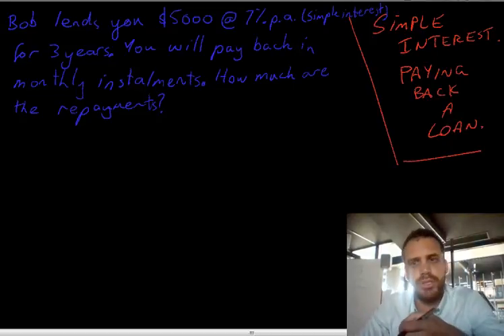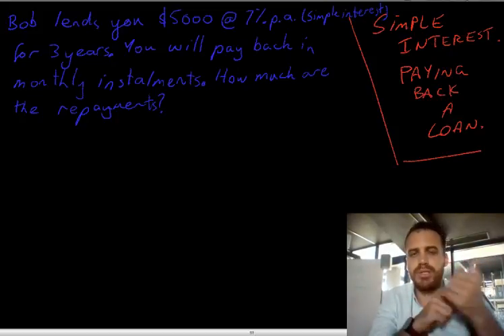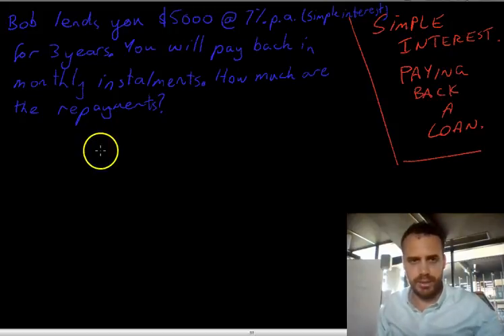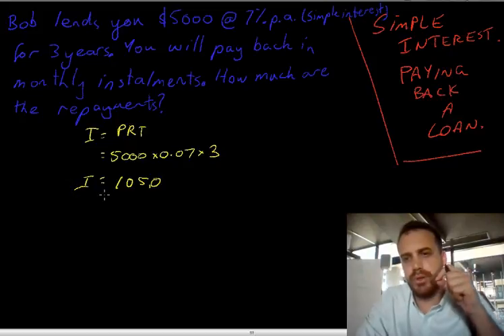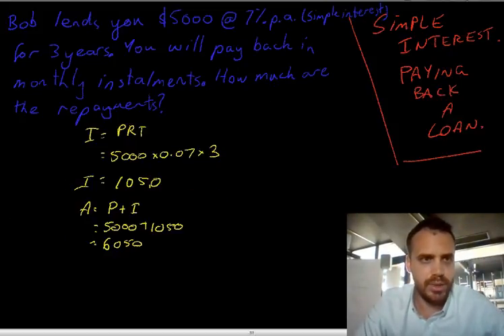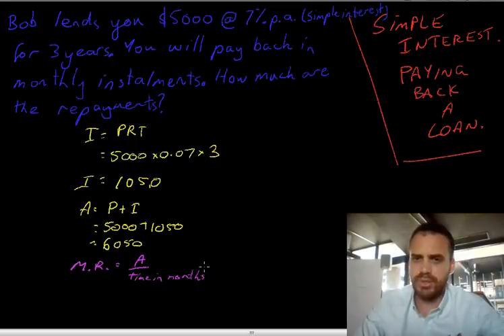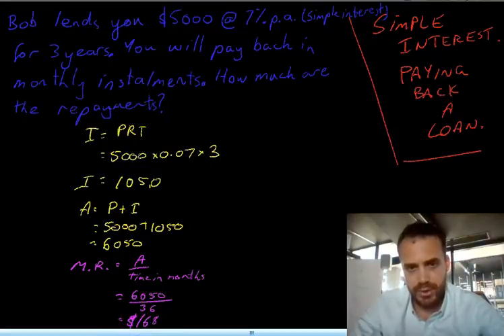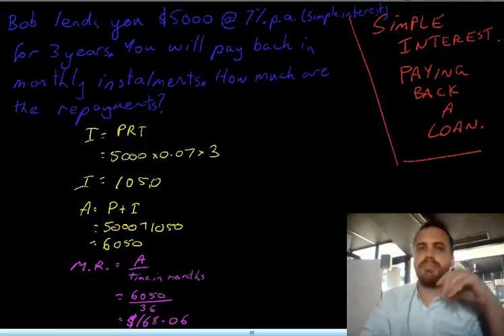Simple interest paying back a loan